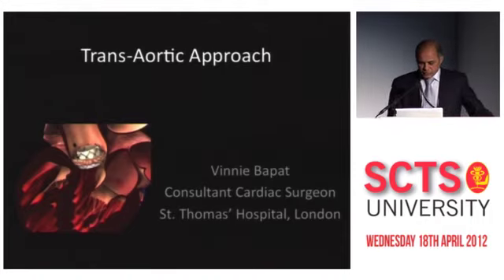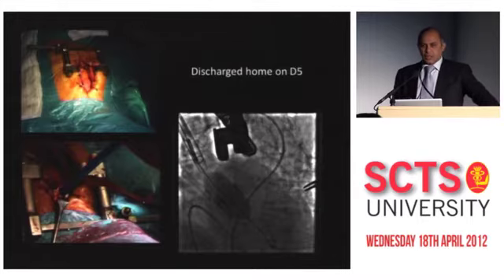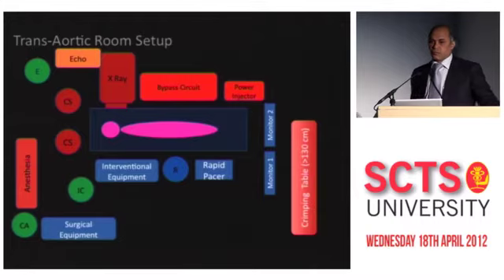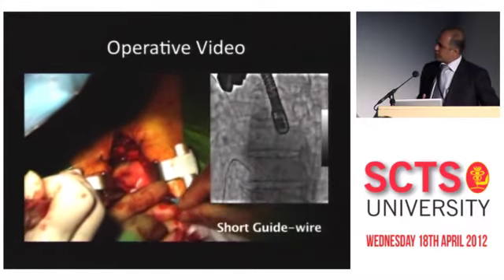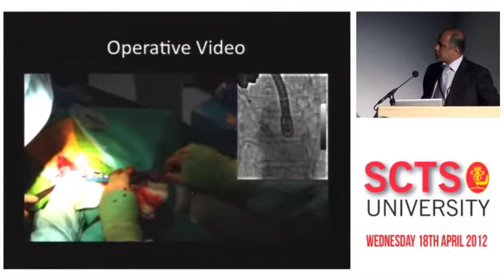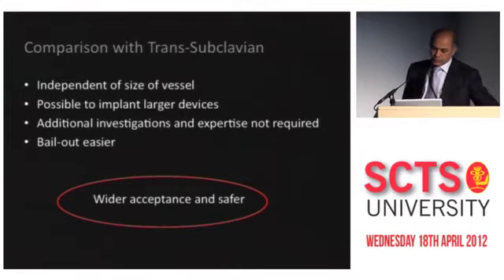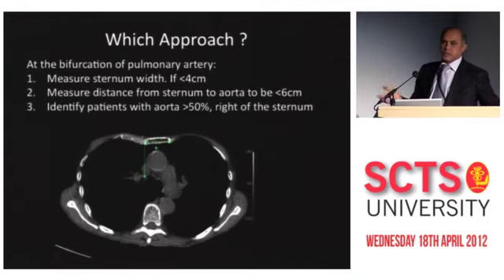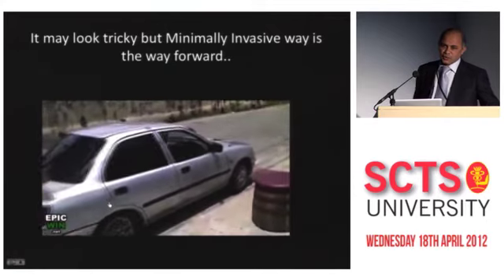Trans aortic TAVI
V Bapat (London, UK) introduces the trans-aortic approach to trans-catheter aortic valve implantation, including a video demonstration.